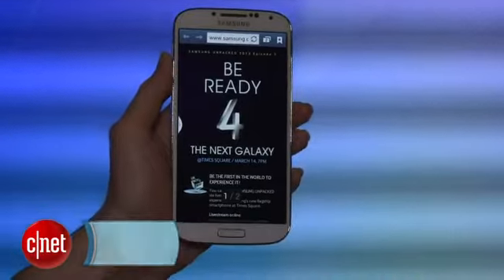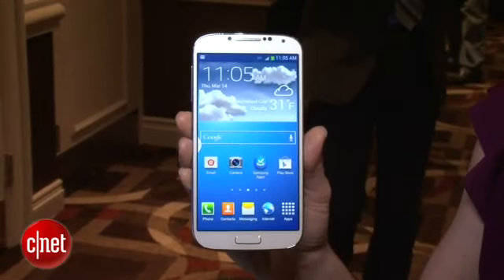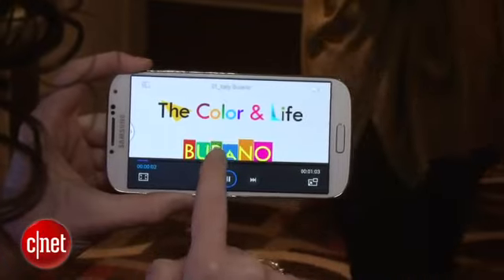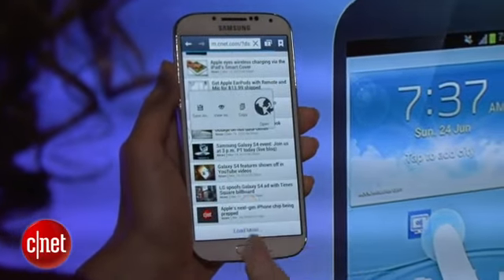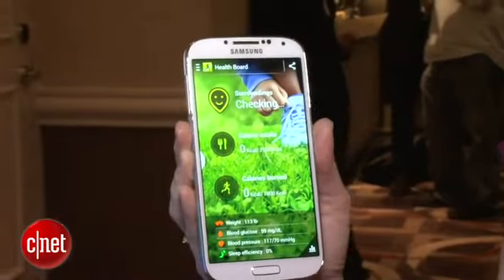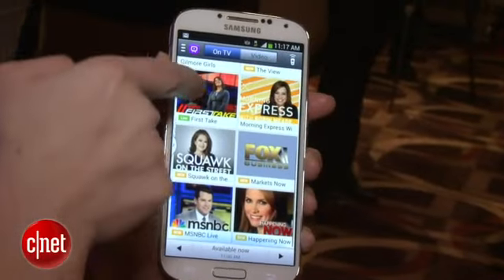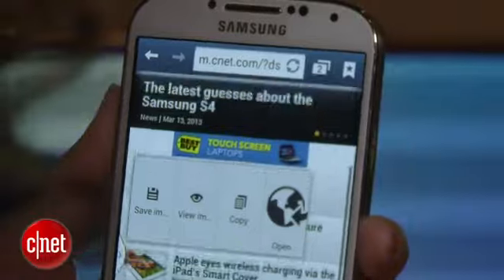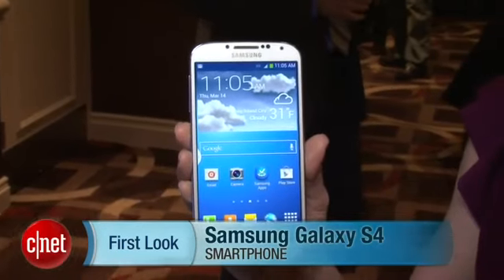Samsung Galaxy S4 Reviews-CNET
Samsung announces the Galaxy S4 in New York City. The new smartphone boasts a 5-inch screen, a Full HD Super AMOLED 441ppi display, a 13 megapixel rear camera, and Android Jelly Bean. It's due to ship globally in April.